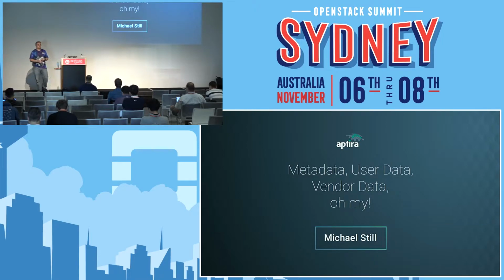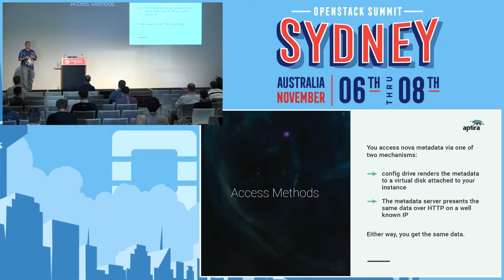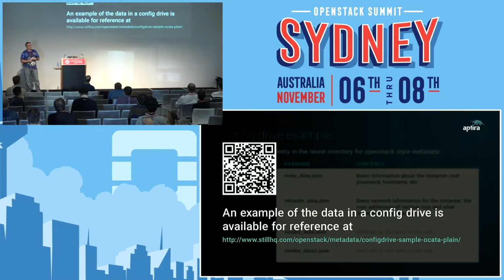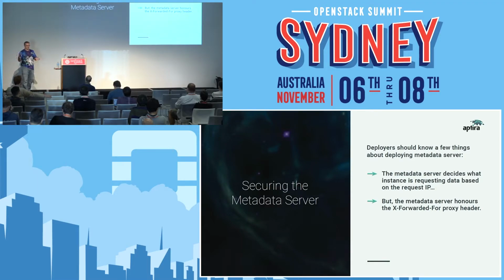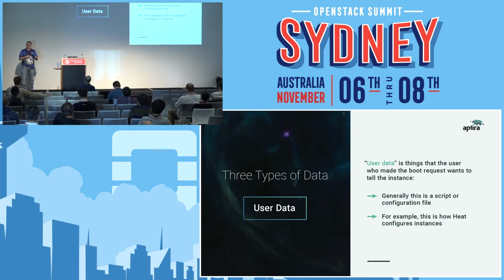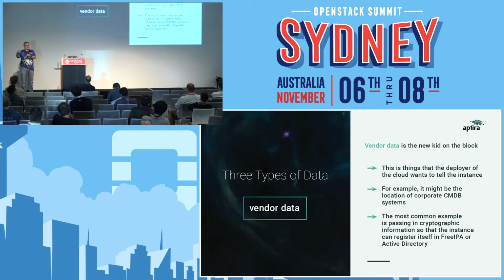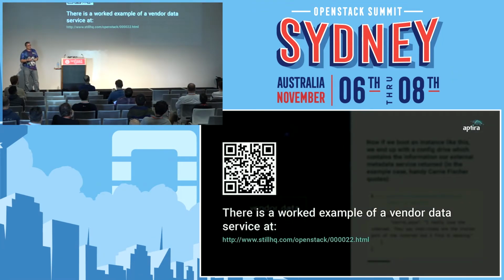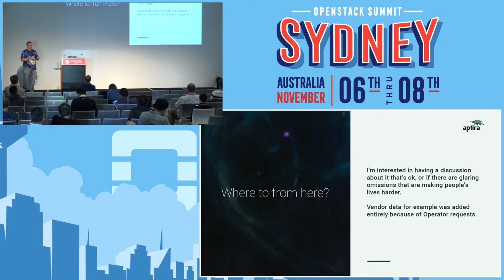Metadata, User Data, Vendor Data, oh my!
Nova supports 3 types of instance metadata via config drive and the metadata API: user data, system metadata and vendor data. There are caveats in Nova's metadata that deserve exploring: user data has size limits, and is only useful to the API caller who made the boot request; metadata is modelled largely on what Amazon EC2 provided several years ago, and hasn't been updated in a while; and, there are a few known security issues that the Operations community needs to be aware of when deploying t